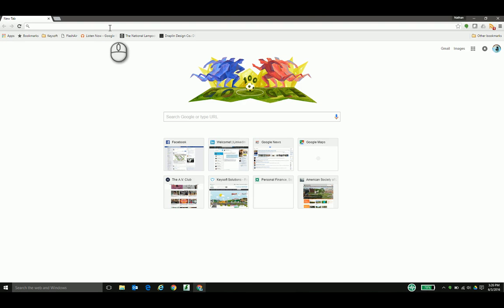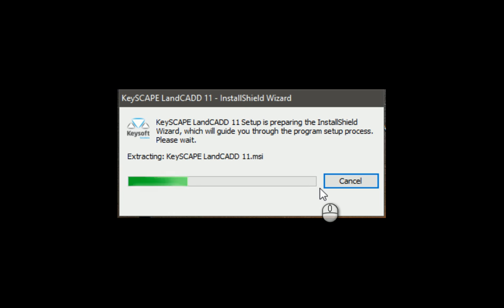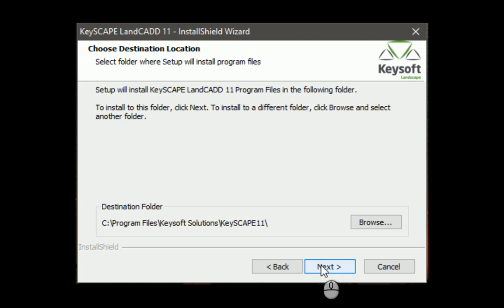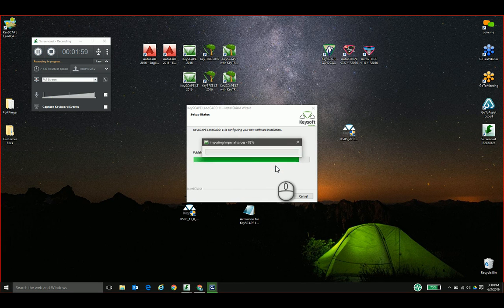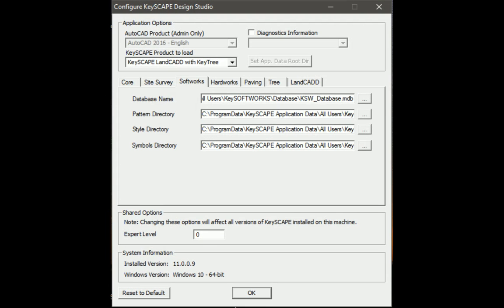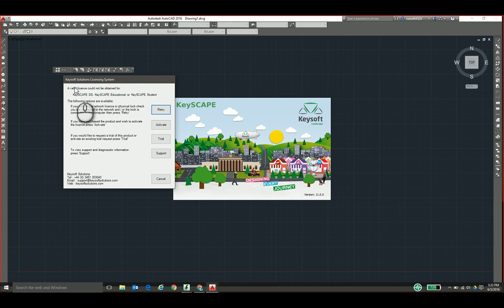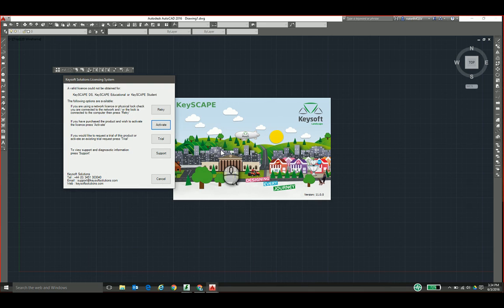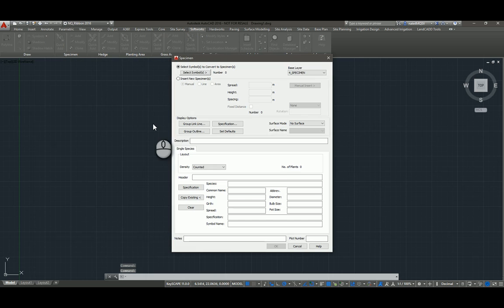KeySCAPE LandCADD Install and Activation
Make your KeySCAPE LandCADD install and activation as smooth as possible with this quick walk-through.